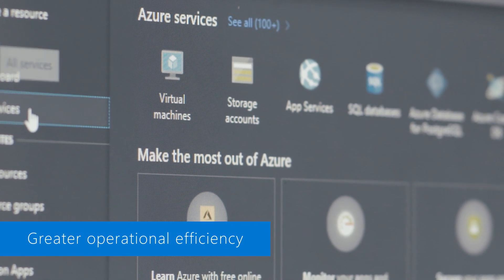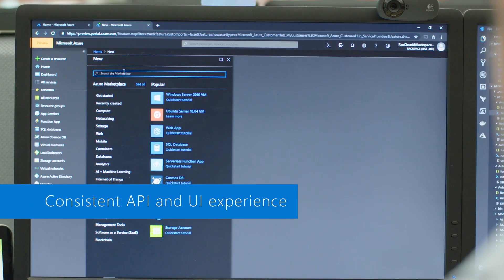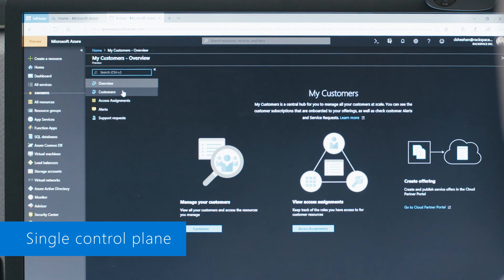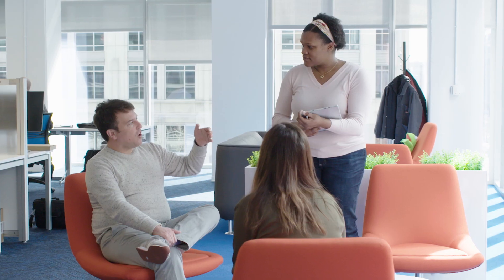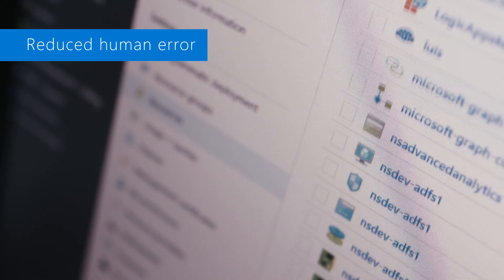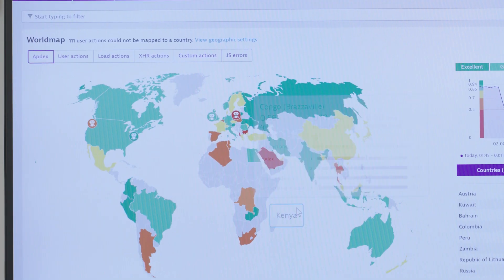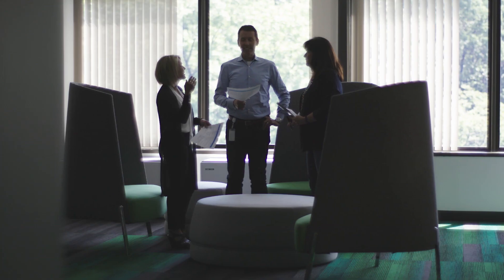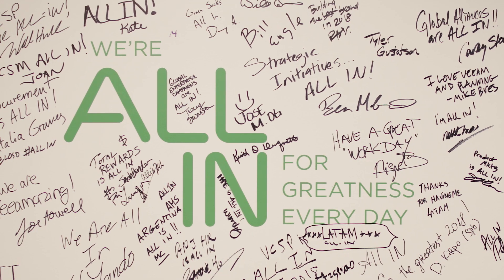Introducing Azure Lighthouse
Grow your business profitably and efficiently to service more customers, larger workloads, and most mission-critical apps with precision on Microsoft Azure. Azure Lighthouse provides advanced automation on Azure for you to confidently manage multiple customers’ Azure estates at scale and protect your management IP.

With Azure Lighthouse, your customers can have greater visibility into service provider activities, increasing transparency and trust. Discover how this foundational management capability works consistently across Azure services and licensing models to help streamline managed service operations and can help our partners focus increasingly more on providing differentiated services to customers.